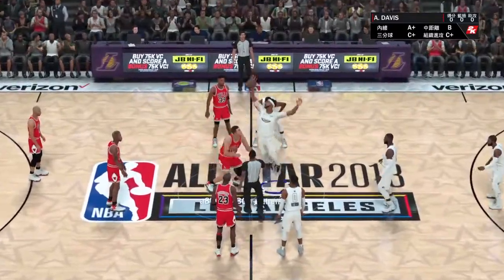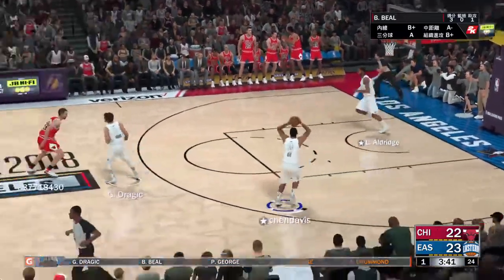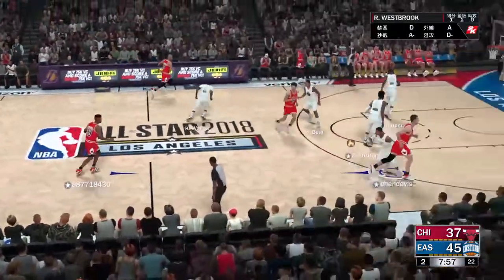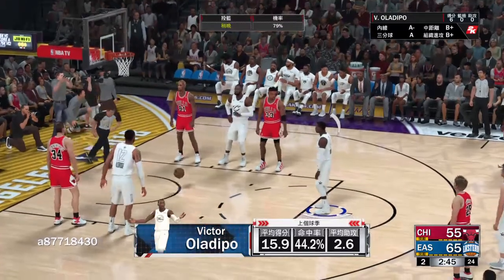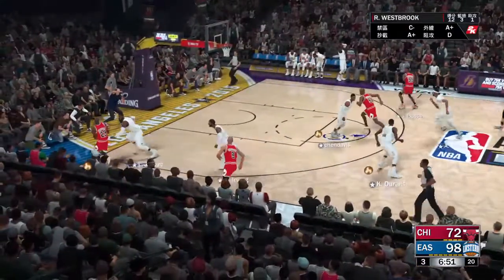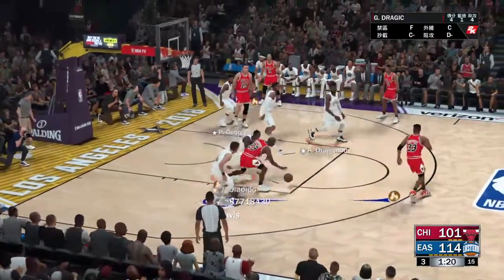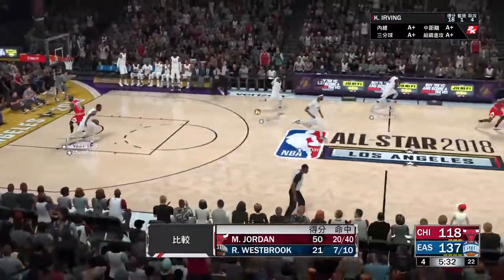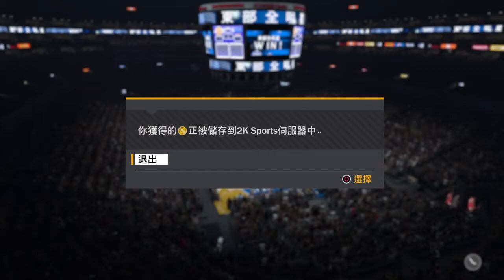芝加哥公牛（1996） vs 東區全明星（2018）